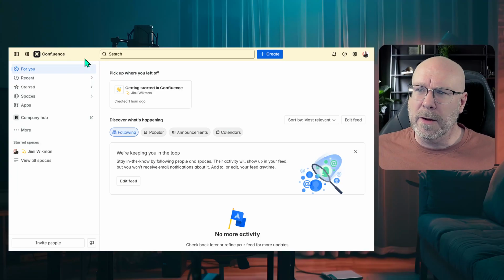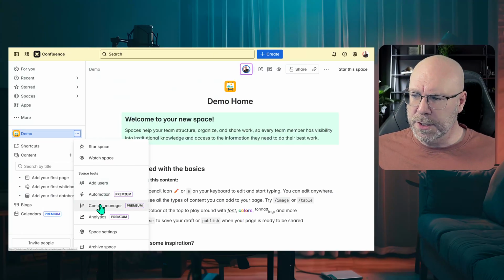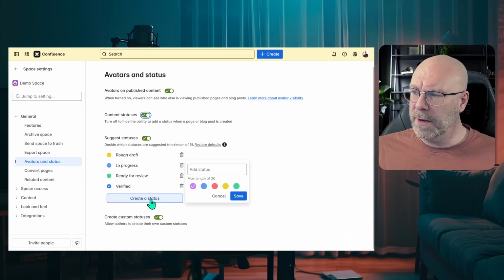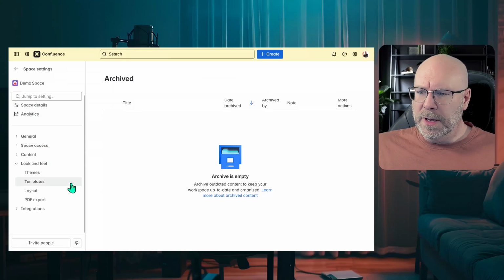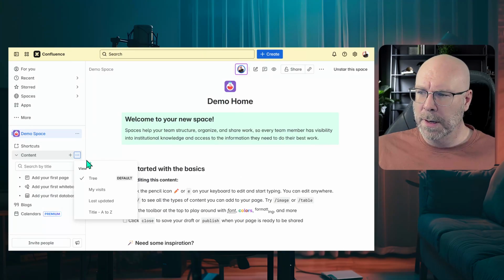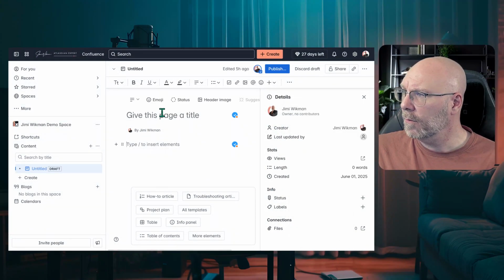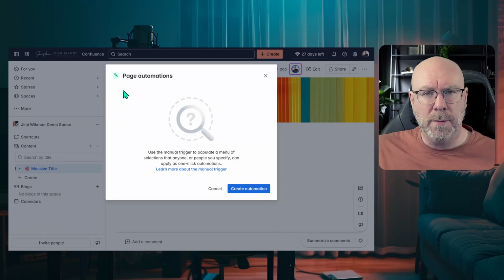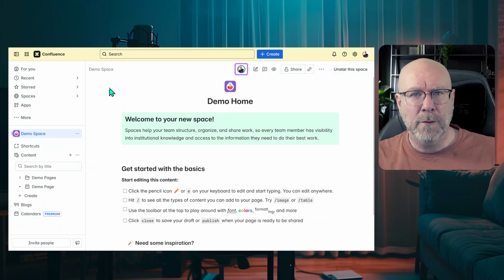The New Confluence UI - Walkthrough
Confluence is getting several changes to its UI with both a new navigation and many features either being moved or merged with other functions. In this video I go over the latest UI changes and the new navigation so you can find your way around once you get the new experience.